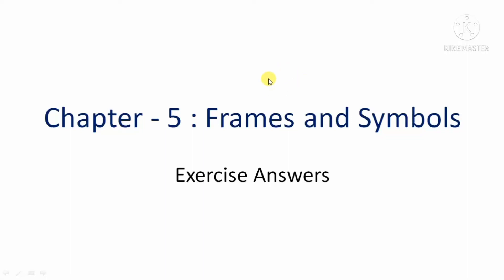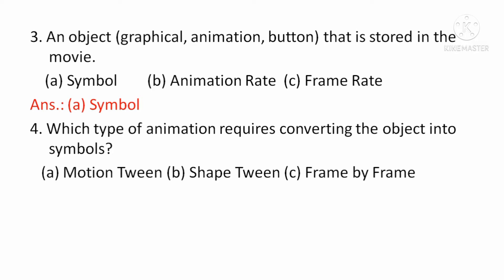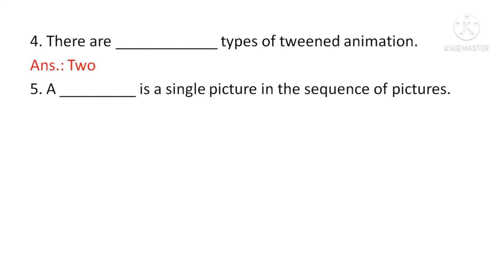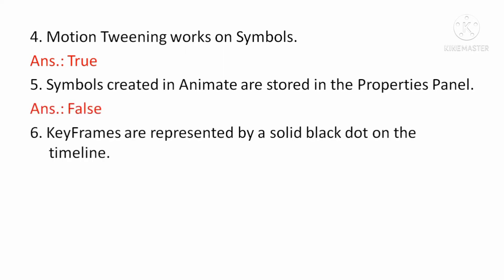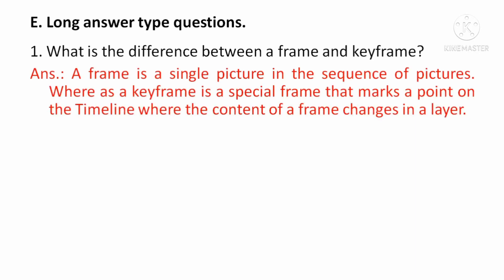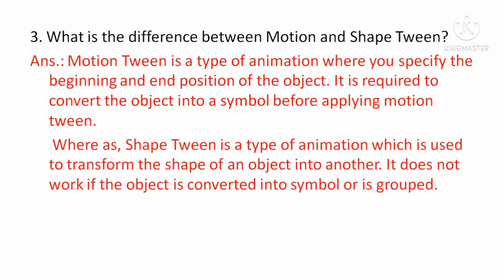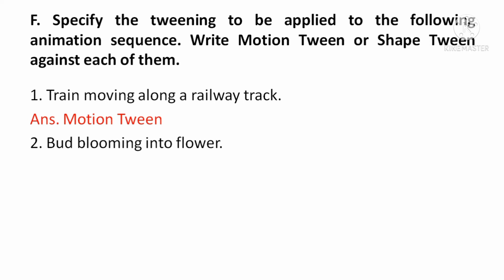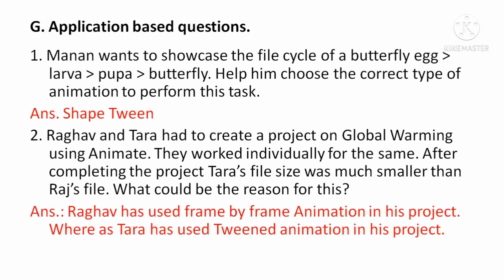Class 7 Computer Chapter 5 Exercise Answer | Chapter 5 Frames and Symbols Exercise Answers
Hello, Friends,
You can find here exercise answer of chapter 5 of educare cyber hub class 7 Computer, with explanation in hindi